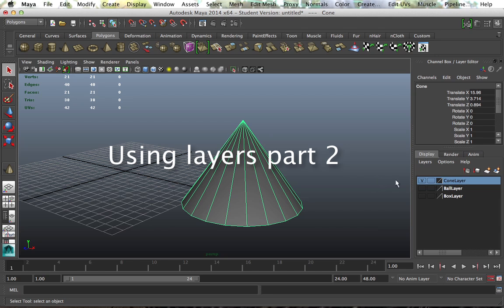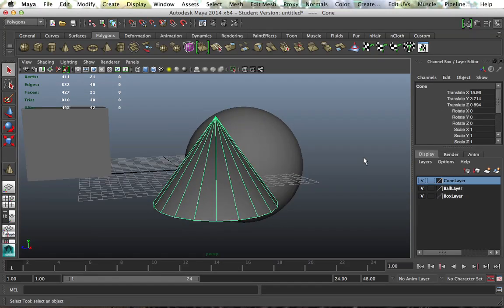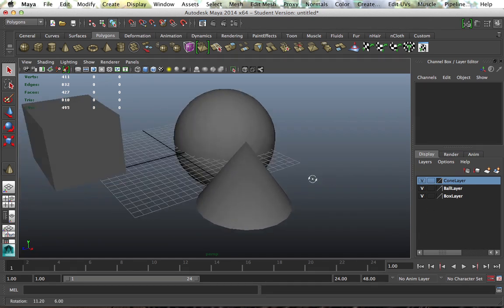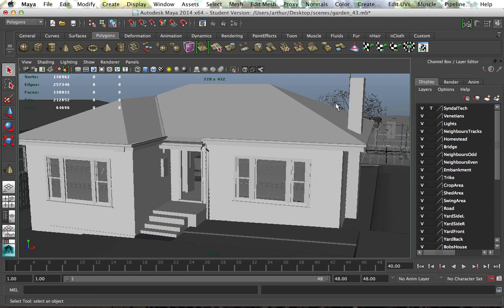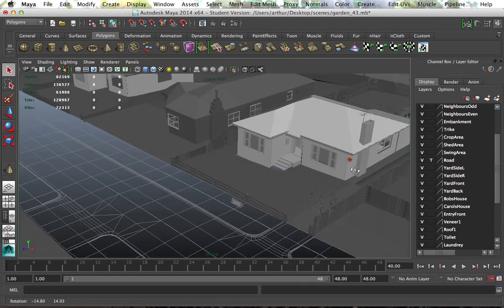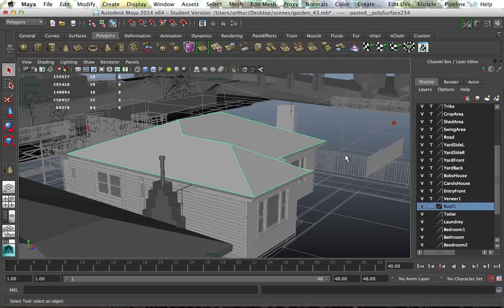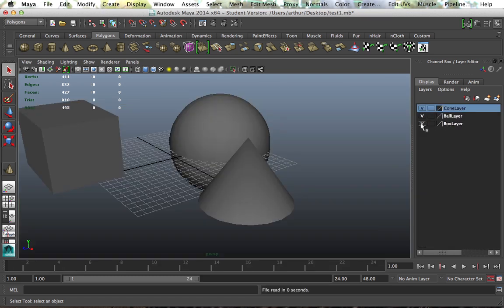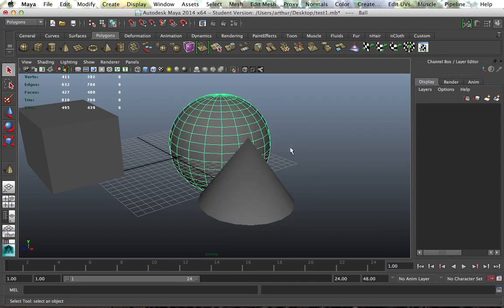Using layers part2